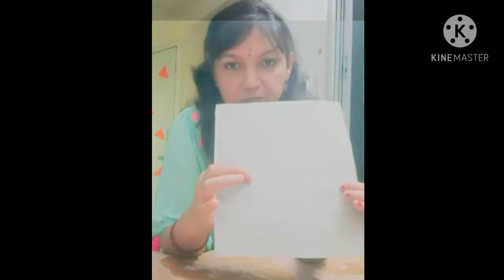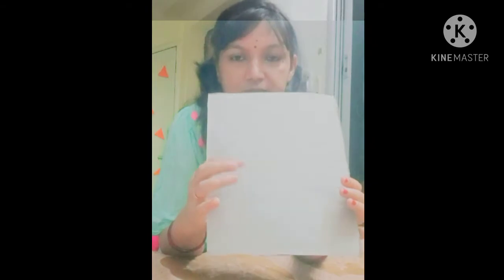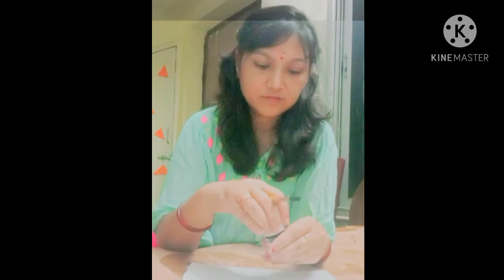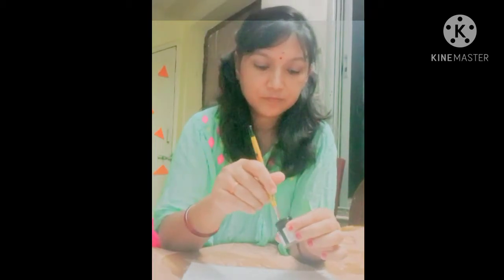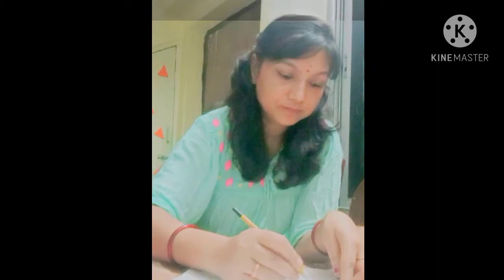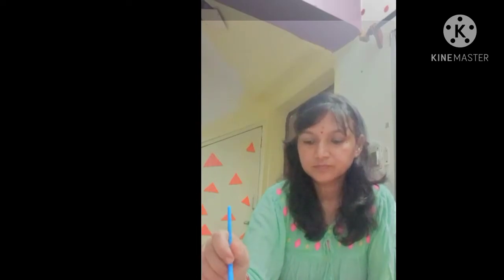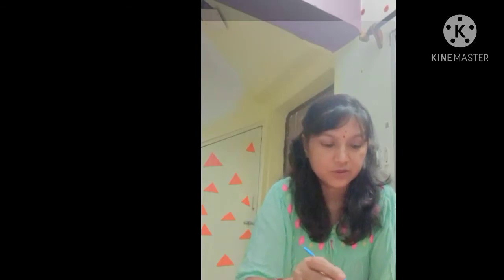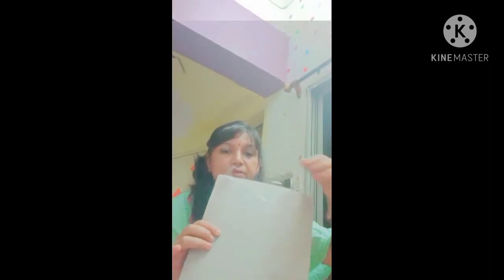wall sticker from clothes box.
in this video I try to make wall sticker from waste clothes box in a unique way.